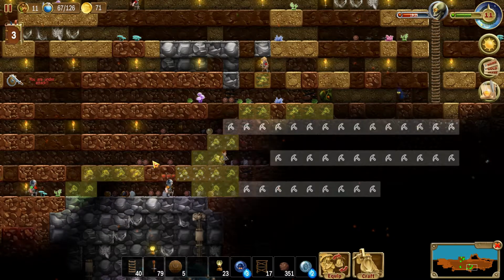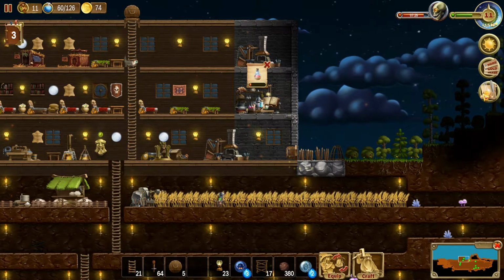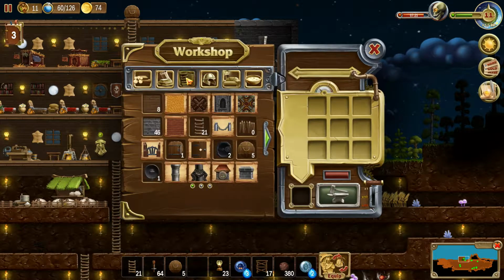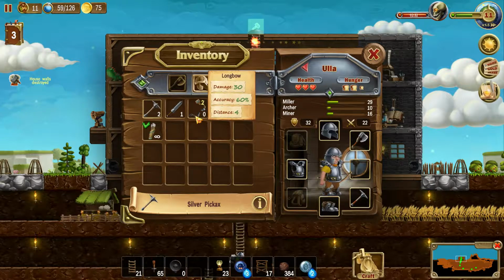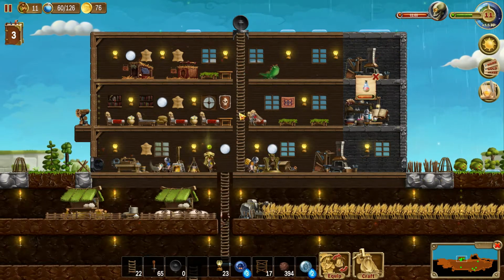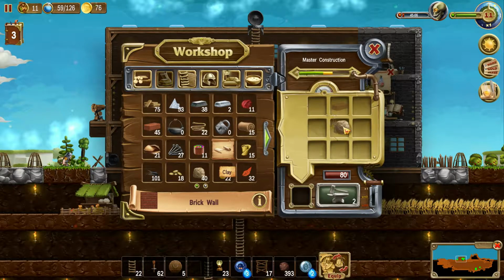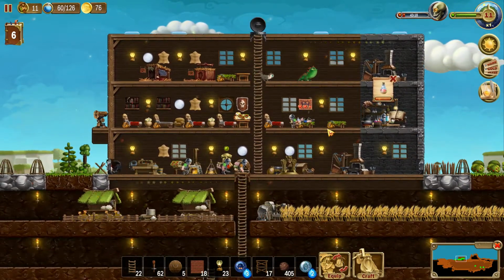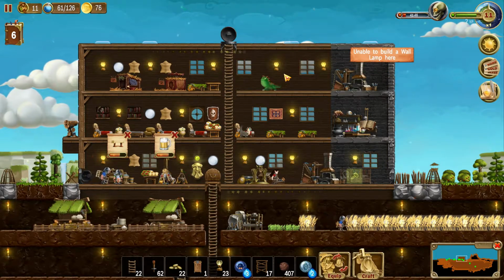Let's Play Craft the World - Part 14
My very first let's play where I begin a new game of craft the world.